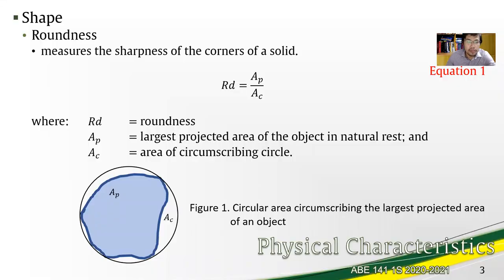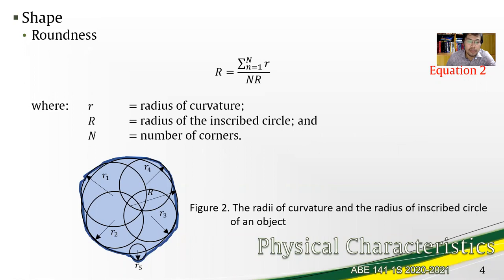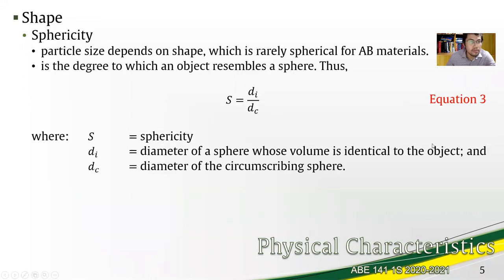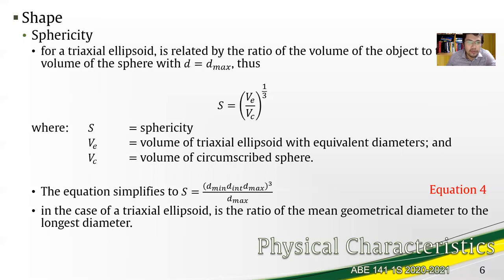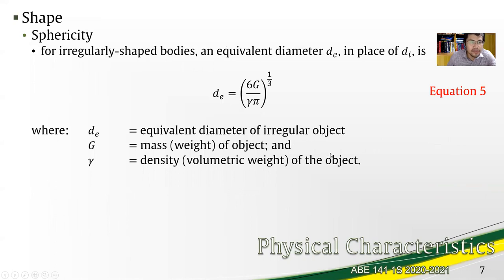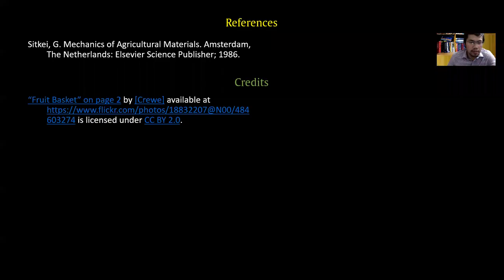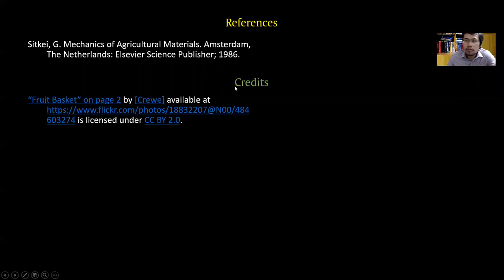Properties of AB Materials | ABE 141 Lecture 5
Physical Characteristics: Shape of AB Materials